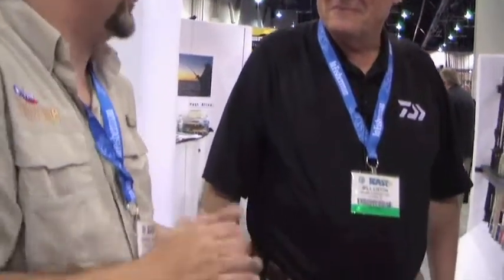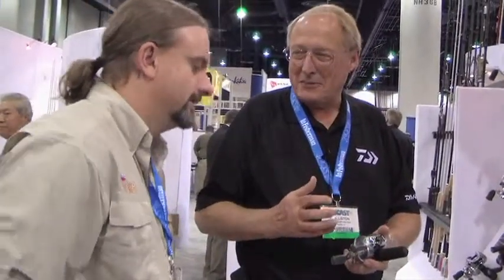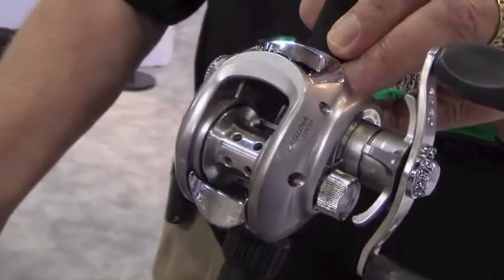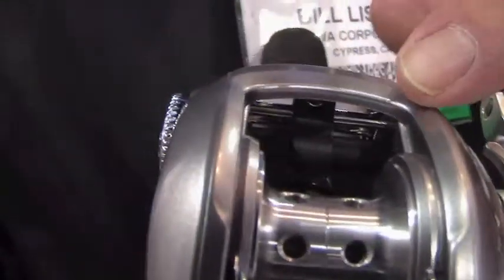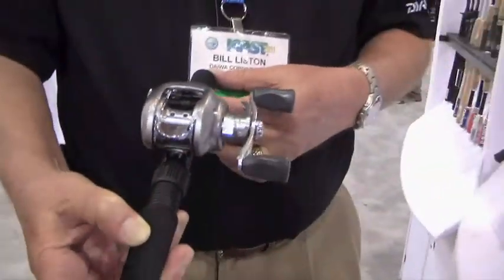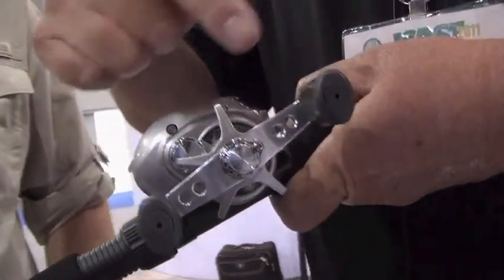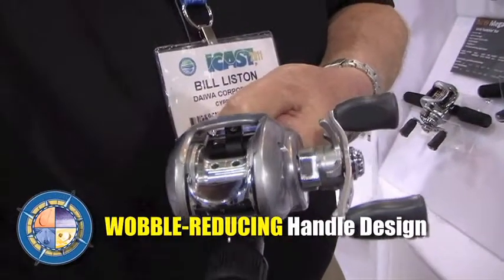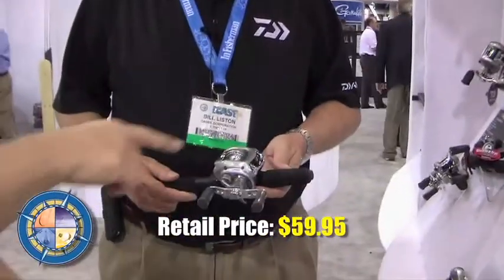Daiwa Laguna Reel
Daiwa's new Laguna reels are designed for greater line management, with plenty of space around the spool openings for you to actually get your thumb and fingers to the line. Best of all, they are incredibly affordable.